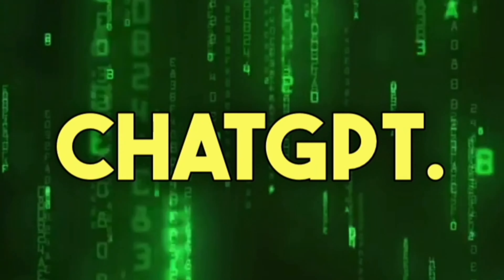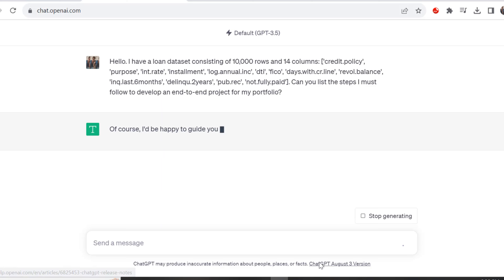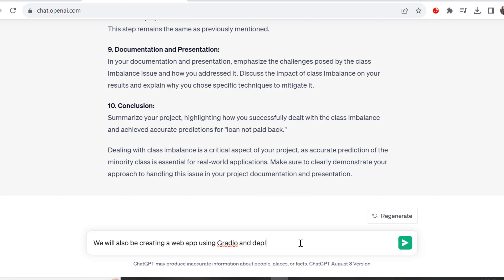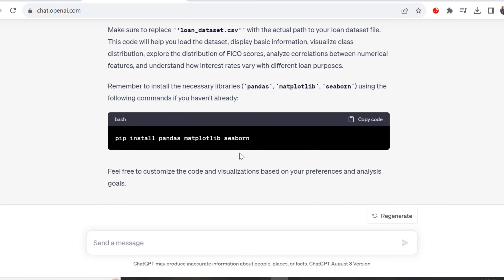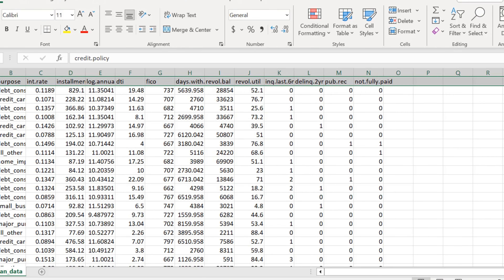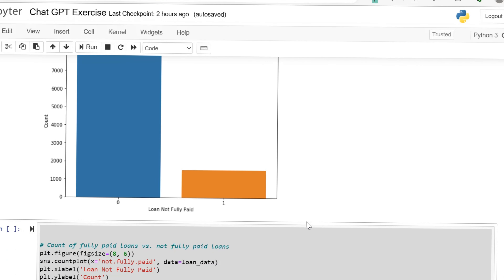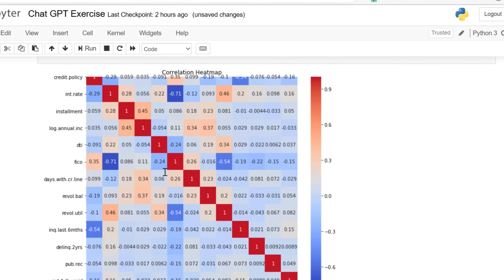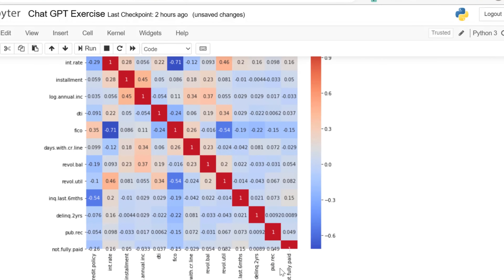ChatGPT for Data Science Portfolio Creation+Analyze a Dataset & Use Case Pt. I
Firstly, I thank God for guiding me💕

Hello and welcome to my story.
Here are some important resources I used in my journey.

Automate the Boring Stuff

I think you may be able to actually find Automate the Boring stuff online for FREE. Google the title and see what comes up

How I become a Data Scientist

Hifive Lofi
Polar Nights